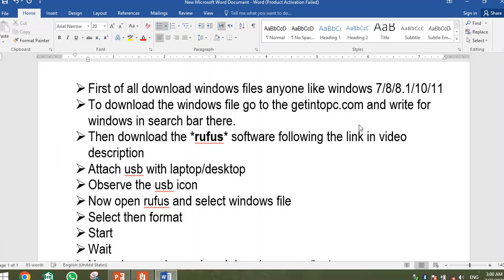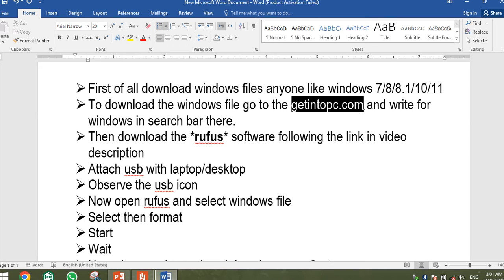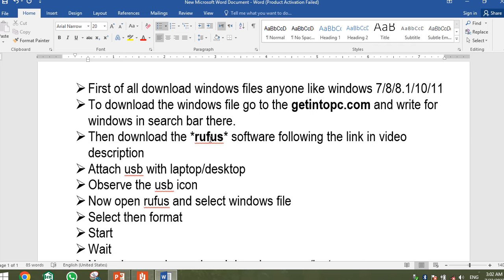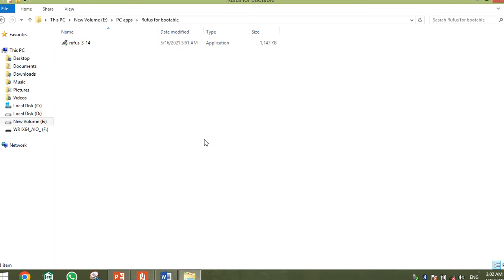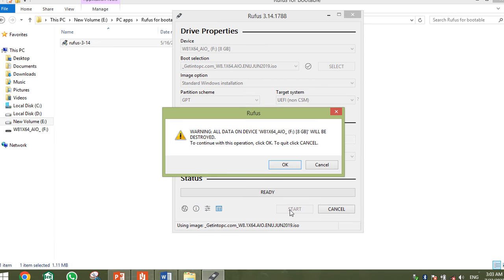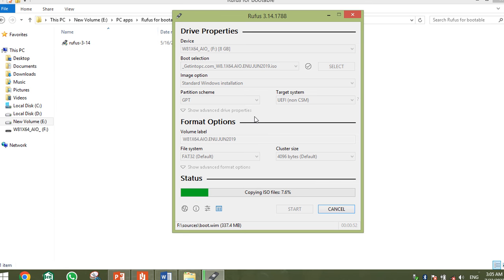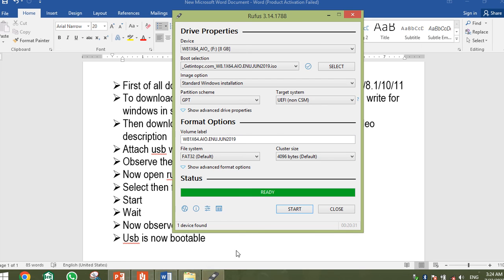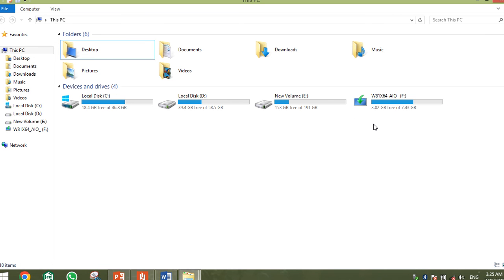Make USB bootable | how to make USB bootable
How to make USB bootable is the main purpose of this video. Its full practical video which elaborates onscreen how to make USB bootable. In order to make USB bootable its exact video guideline that I think fulfill the demand of searches. Its simple and fully explained procedure about the bootable USB.

The main areas of discussion in this video are;
1. Guide to download the windows file.
2. Insert USB in a laptop/desktop
3. Download rufus software given below
4. Install and  open the rufus
5. Select the destination from where downloaded windows file will be selected .
6. Now click the start button in the main screen of rufus.
7. After few minutes Bootable USB will be ready
8. Observe the USB icon before and after inserting the USB in pc/laptop.
9. If change in icon is observed then enjoy the bootable USB and share  video with your friends.

This video is about to make USB bootable within very few moments of time.

Hi guys! welcome to your own YouTube channel chemaazam where tips are under discussion. Thanks for being here.

You may ask any question at any time, simply place a sweet question in a comment section, I will answer you within very short moment of time. So, lets learn and grow together chemazam all of you guys.

Here are some of our good ranking videos, you may also like to visit and support us there.

Some random data may be taken from google sometimes but often from books, pictures from Google Image.

Thanks to all of you because without your support this is nothing.
Thanks a lot of you for watching, support and courage.

M. Azam Javeid (little chemist)
From Bahawalpur, Punjab, Pakistan